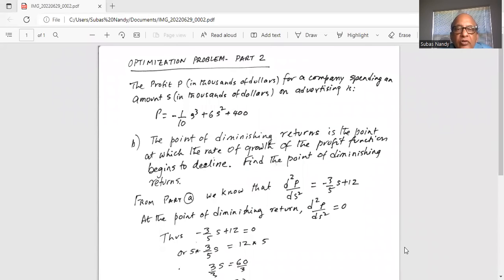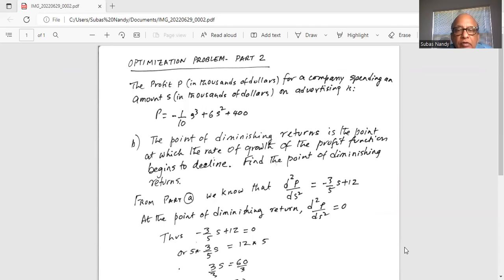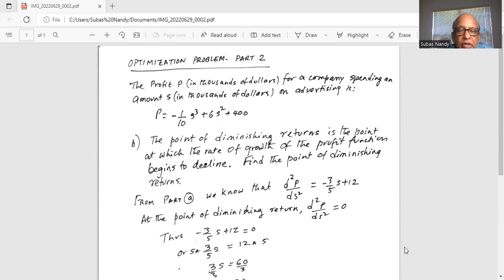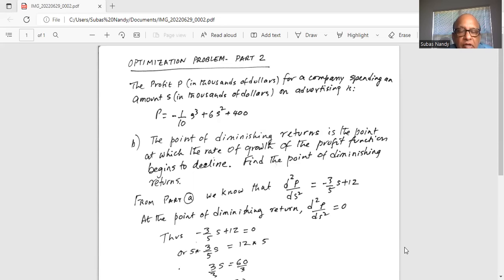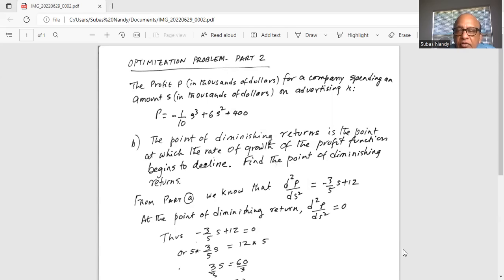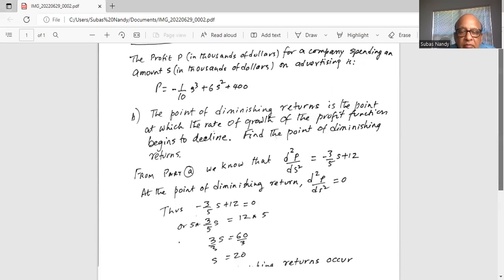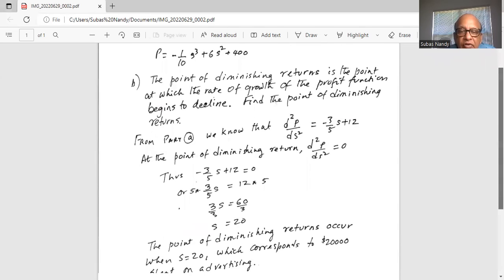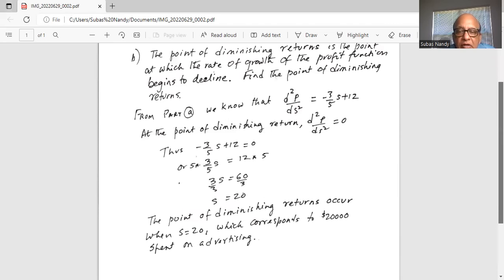Optimization problem - part 2